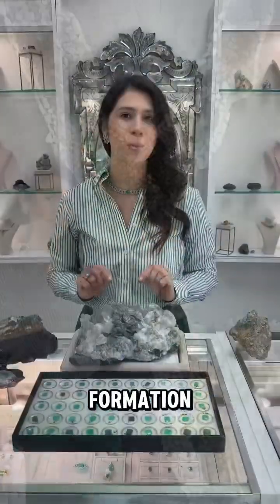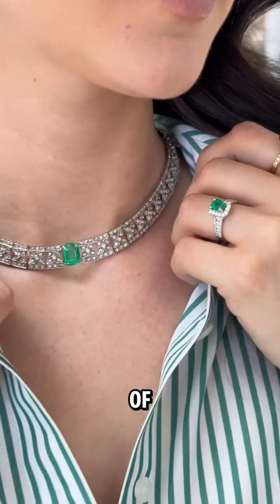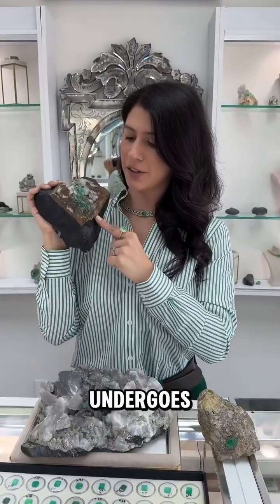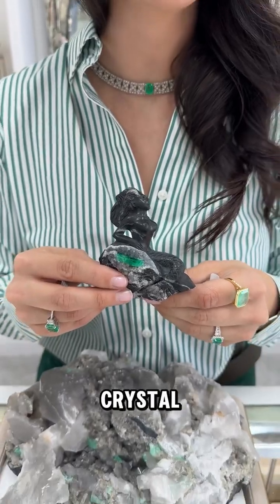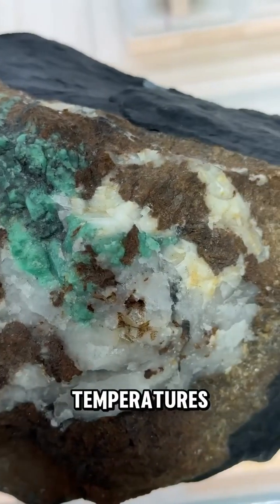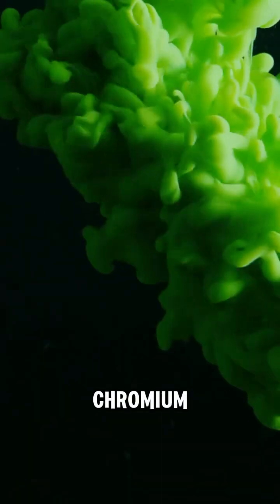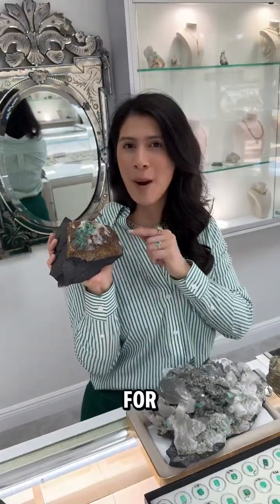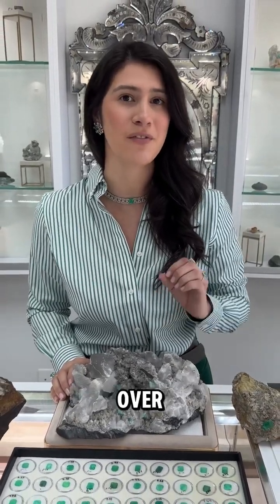Formation of Emeralds Explained: How Long Does It Take to Make? Information about green gems info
Do you know what it takes to form an emerald?

Emeralds form when beryllium and chromium come together in a specific geological environment, with high pressure and heat helping them crystallize. Hydrothermal fluids—hot, mineral-rich waters moving deep within the Earth—carry these elements and support emerald growth in rock cracks or spaces. This process takes thousands to millions of years, making natural emeralds both rare and valuable due to the specific conditions and lengthy time needed for their formation.